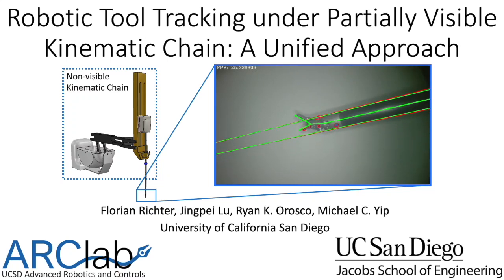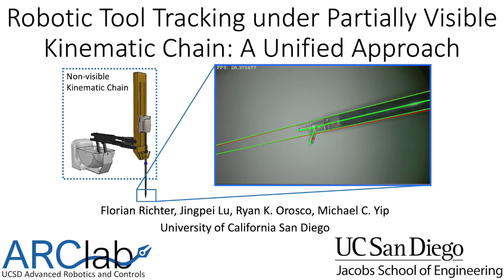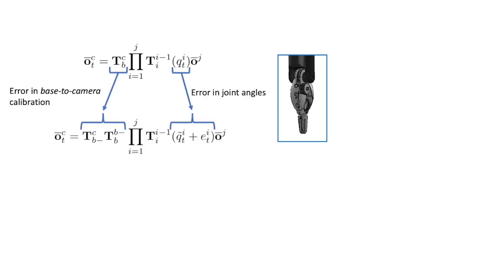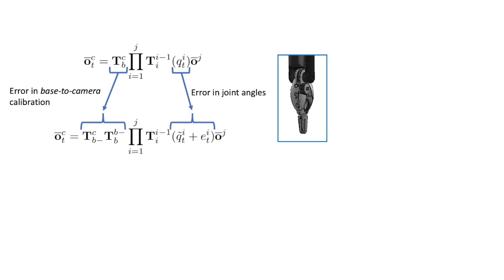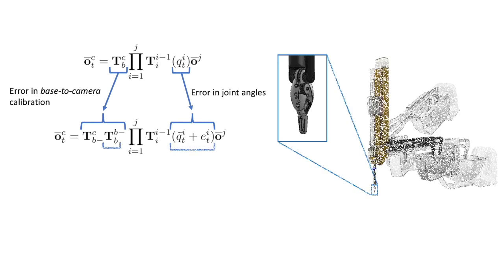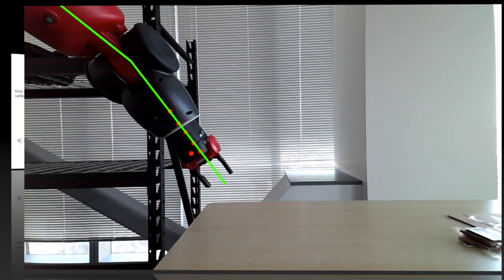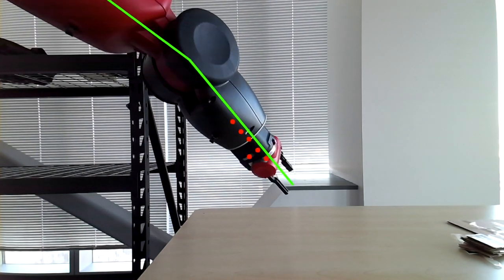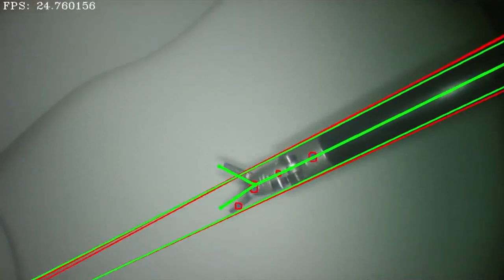Robotic tool tracking under partially visible kinematic chain: A unified approach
Anytime a robot manipulator is controlled via visual feedback, the transformation between the robot and camera frame must be known. However, in the case where cameras can only capture a portion of the robot manipulator in order to better perceive the environment being interacted with, there is greater sensitivity to errors in calibration of the base-to-camera transform. A secondary source of uncertainty during robotic control are inaccuracies in joint angle measurements which can be caused by biases in positioning and complex transmission effects such as backlash and cable stretch. In this work, we bring together these two sets of unknown parameters into a unified problem formulation when the kinematic chain is partially visible in the camera view. We prove that these parameters are nonidentifiable implying that explicit estimation of them is infeasible. To overcome this, we derive a smaller set of parameters we call lumped error since it lumps together the errors of calibration and joint angle measurements. A particle filter method is presented and tested in simulation and on two real world robots to estimate the lumped error and show the efficiency of this parameter reduction.